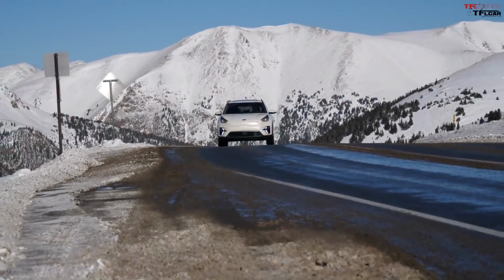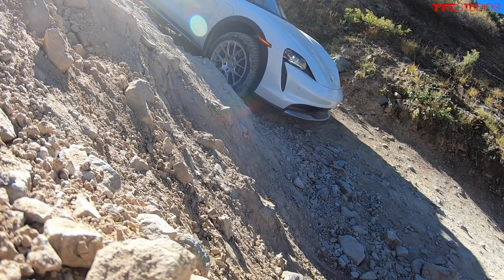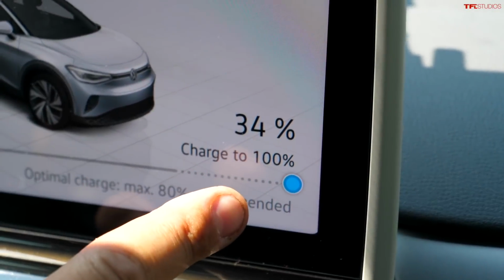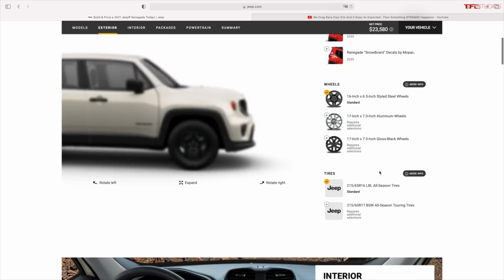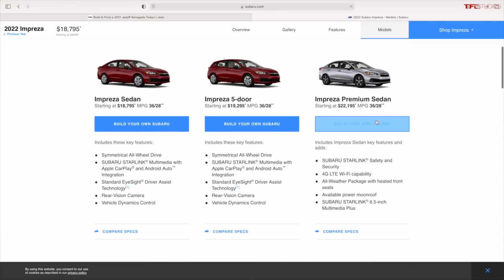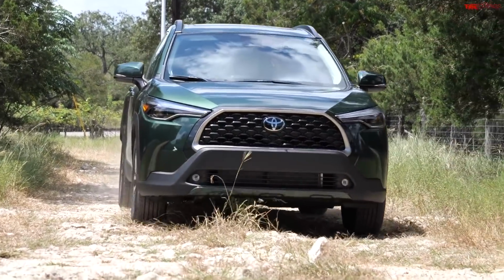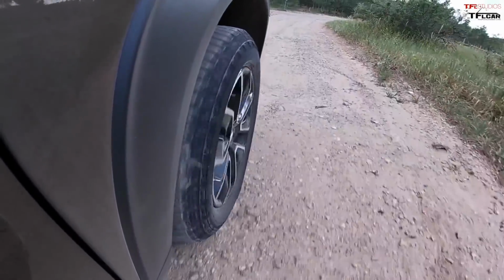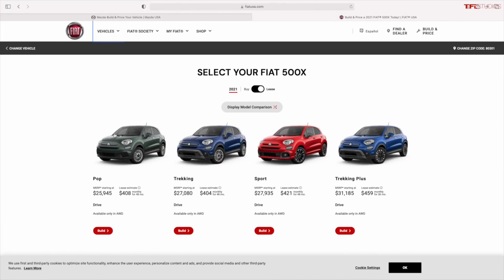The Top 10 Most Affordable AWD Cars For Winter Ranked & Reviewed!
Welcome back to TFLtalk! As winter creeps its way back into our minds (and onto the roads), Roman and Tommy discuss the top 10 best AWD cars to keep you moving on the snow and ice, without blowing out your budget.